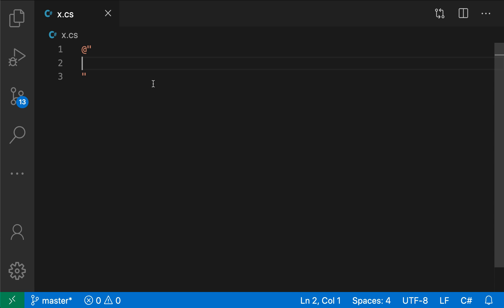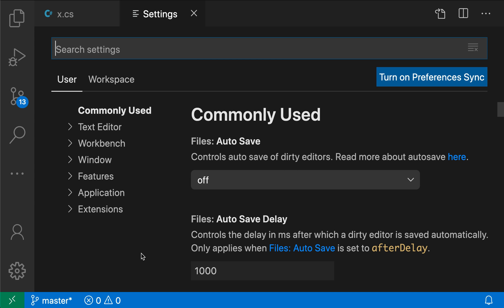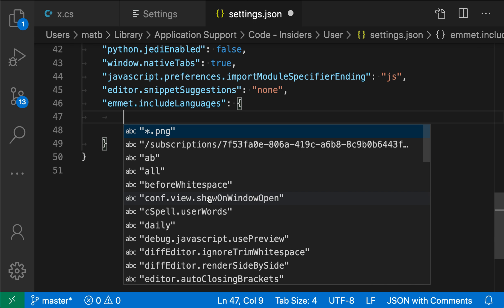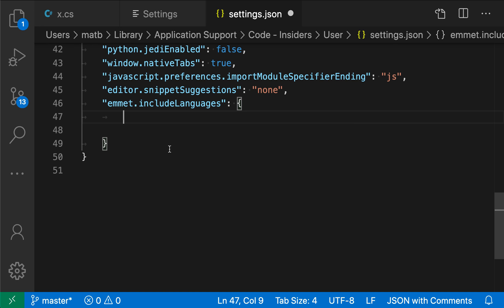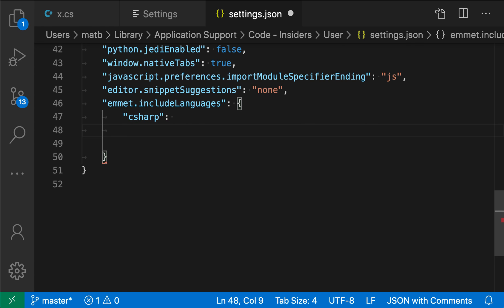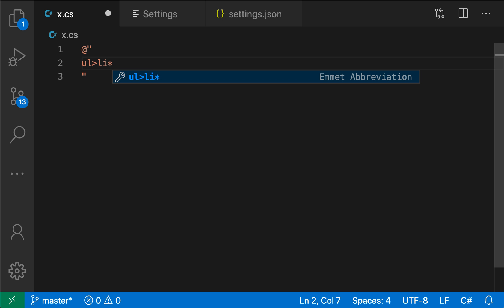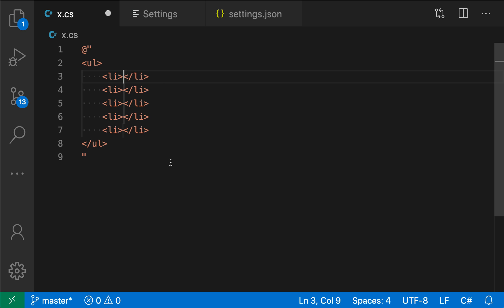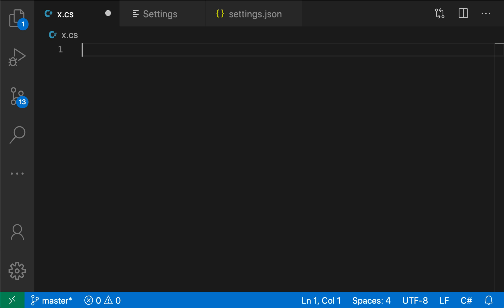VS Code tips — Enable emmet abbreviations in any language using "emmet.includeLanguages"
Like using Emmet abbreviations in VS Code for html or css? You can enable them in other languages with "emmet.includeLanguages" setting.

The setting maps VS Code language ids to emmet modes:

"emmet.includeLanguages": {
    "csharp": "html"